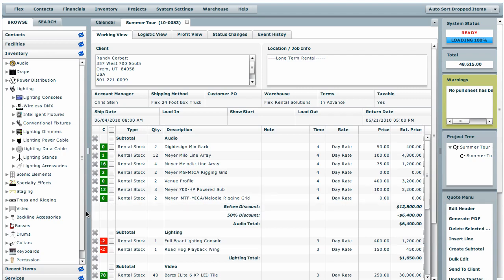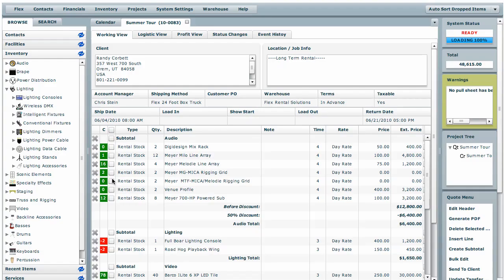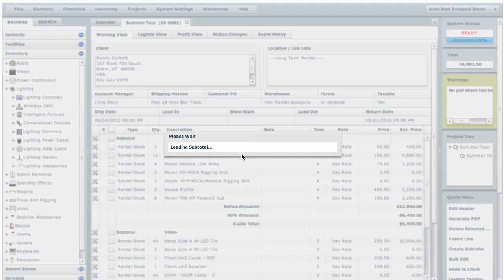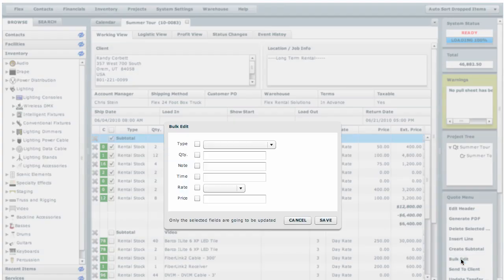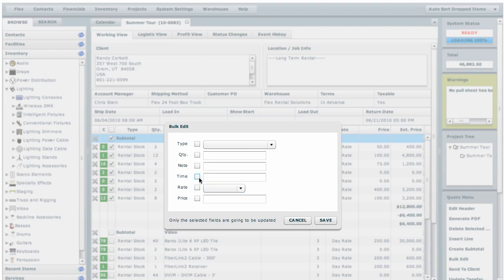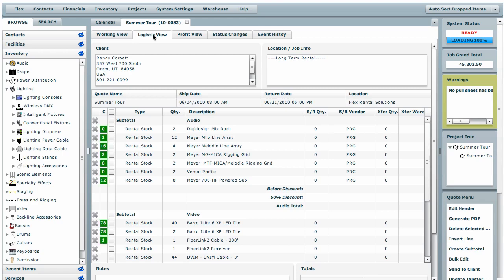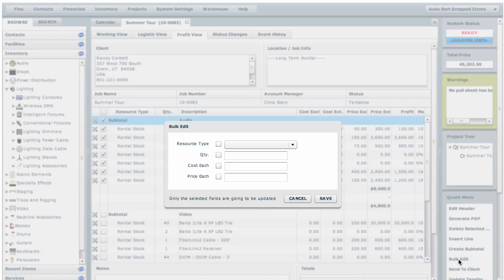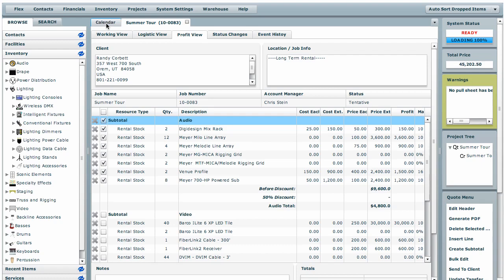Bulk Edit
Flex Rental Solutions - Bulk Edit